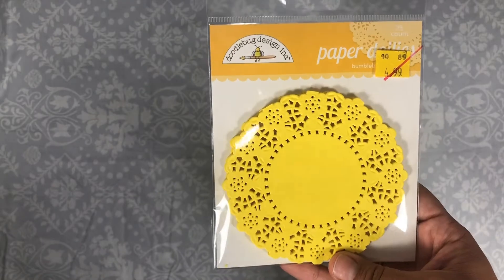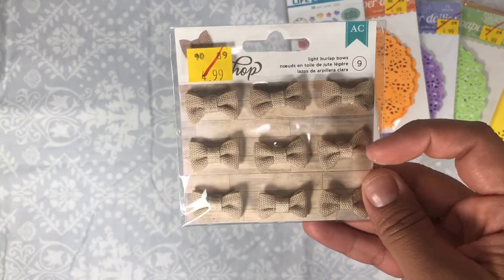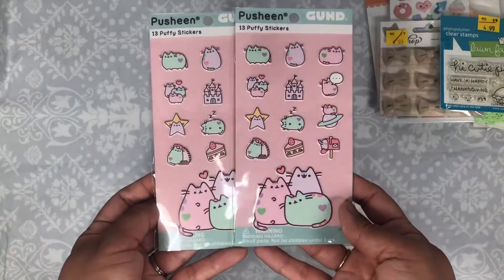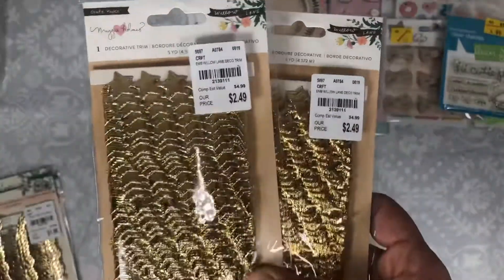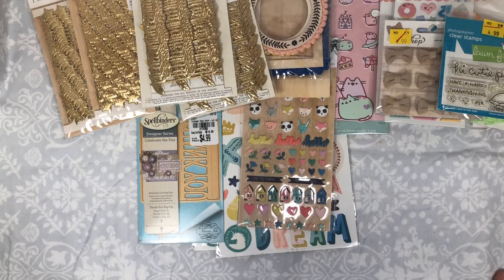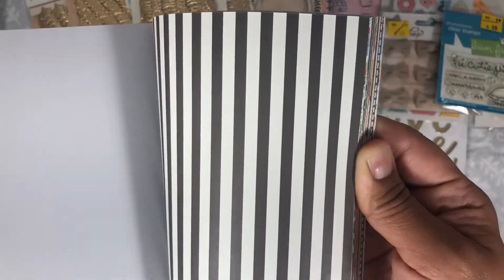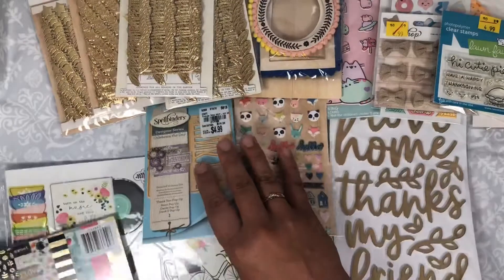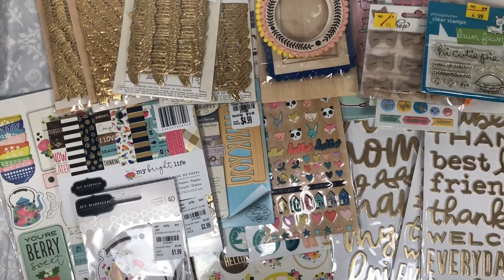💝Tuesday Morning Haul💝 8/21/19